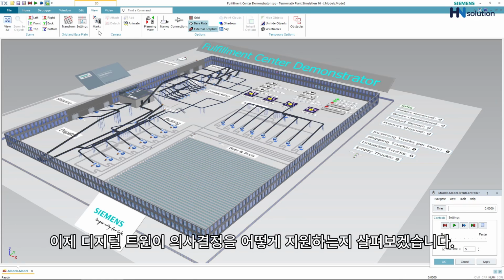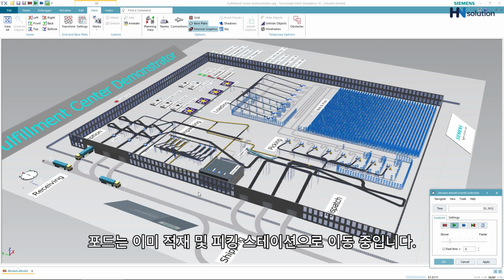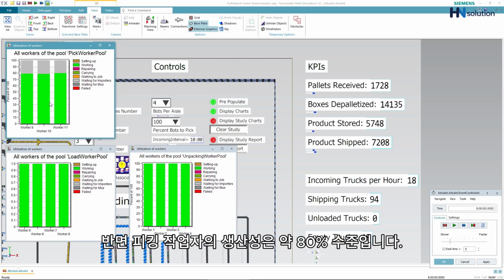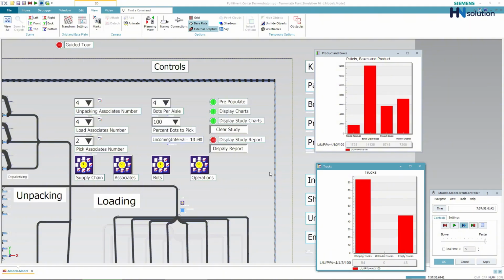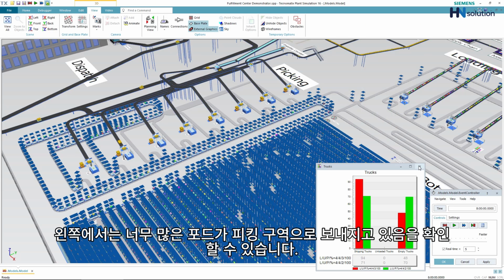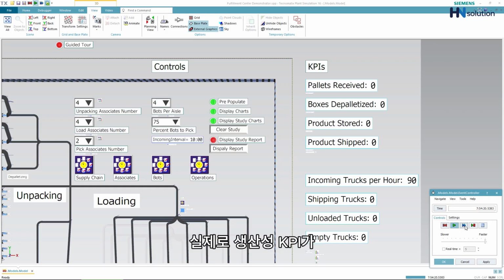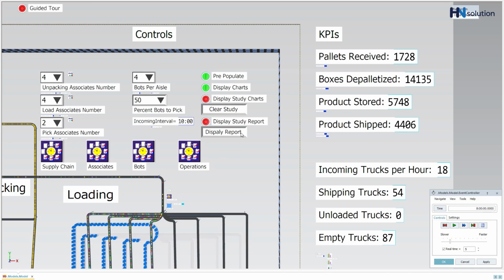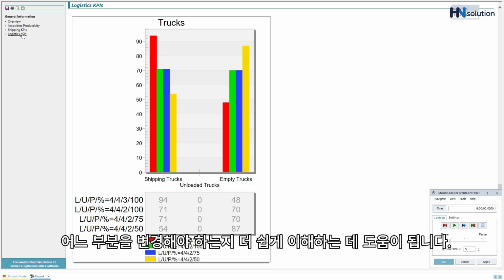디지털 트윈으로 물류센터 KPI를 예측하고 운영 전략을 최적화하는 방법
물류센터 디지털 트윈 시리즈 3편입니다.

1편에서는 이산 이벤트 시뮬레이션의 기본 개념을 살펴봤고,
2편에서는 주문 이행 센터의 디지털 트윈 모델을 통해 입고부터 출하까지 이어지는 전체 물류 흐름을 확인했습니다.

이번 3편에서는 디지털 트윈이 실제 운영 의사결정에 어떻게 활용될 수 있는지 살펴봅니다.

디지털 트윈은 단순히 물류센터를 3D로 보여주는 도구가 아닙니다.
운영 조건을 바꿔보고, KPI 변화를 확인하며, 어떤 제어 전략이 더 나은 결과를 만드는지 검토할 수 있는 의사결정 도구입니다.

영상에서는 일반적인 운영일을 기준으로 인력 배치, 트럭 도착 간격, 컨베이어 상태, 포드 이동 상태 등을 설정한 뒤, 한 교대 근무인 8시간 운영을 시뮬레이션합니다.

시뮬레이션 결과를 통해 적재 작업자, 언패킹 작업자, 피킹 작업자의 생산성을 확인하고, 보관된 제품 수, 출하된 제품 수, 출하 트럭 수, 하역하지 못한 트럭 수와 같은 KPI를 분석합니다.

특히 피킹 작업자의 생산성이 약 80%로 나타나는 상황에서, 피킹 작업자를 줄여도 되는지 검토하는 과정이 소개됩니다.

하지만 시뮬레이션 결과 출하량이 줄어드는 것을 확인할 수 있으며, 차트와 디지털 트윈 화면을 통해 그 원인이 단순한 인력 문제가 아니라 포드 배분 전략의 불균형에 있다는 점을 확인합니다.

이후 피킹 구역으로 보내는 포드 비율을 기존 100%에서 75%로 조정하고, 다시 8시간 시뮬레이션을 실행합니다.

그 결과 더 많은 포드가 적재 구역으로 이동하고, 생산성 KPI가 개선되는 것을 확인할 수 있습니다.

이번 영상은 디지털 트윈이 물류센터 운영에서 다음과 같은 의사결정에 어떻게 활용될 수 있는지 보여줍니다.

주요 내용

* 디지털 트윈을 활용한 운영 결과 예측
* 8시간 교대 근무 시뮬레이션
* 적재, 언패킹, 피킹 작업자 생산성 분석
* 제품 보관 수량과 출하 수량 KPI 확인
* 피킹 작업자 감축 시나리오 검토
* 차트를 활용한 병목 원인 분석
* 포드 배분 전략 변경
* KPI 개선 여부 확인
* HTML 리포트를 통한 결과 공유
* 최적 운영 조건을 찾기 위한 시나리오 테스트

물류센터 자동화나 운영 개선을 검토할 때는 특정 장비 하나만 보는 것이 아니라, 전체 흐름과 KPI를 함께 분석해야 합니다.

디지털 트윈과 시뮬레이션은 실제 운영을 변경하기 전에 다양한 시나리오를 검토하고, 더 나은 운영 전략을 찾을 수 있도록 지원합니다.

제품 및 기술 상담 문의
에이치앤솔루션